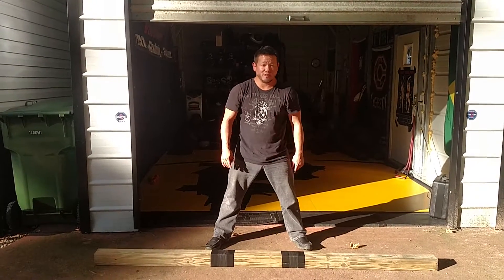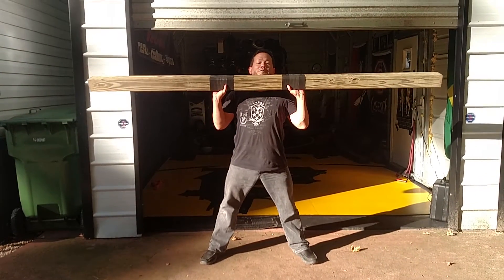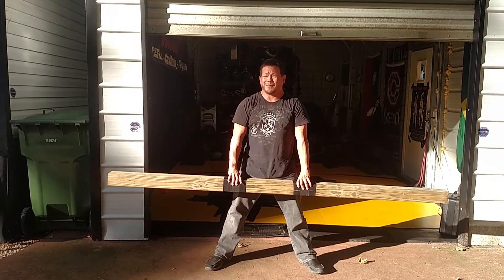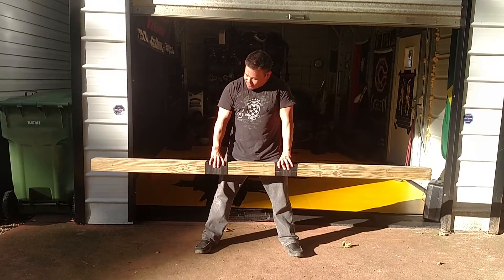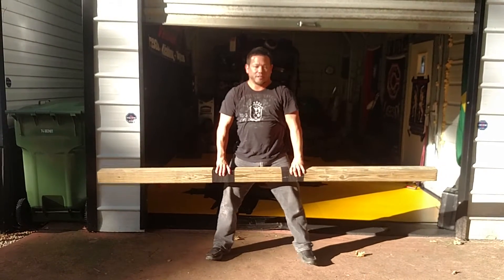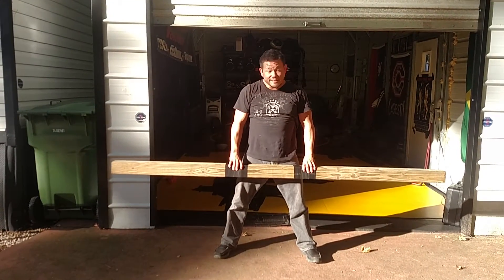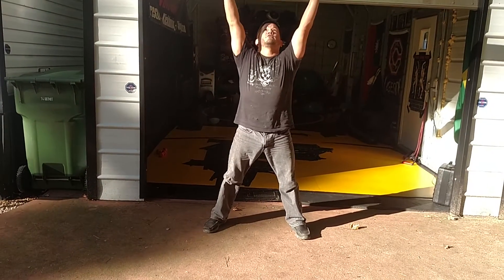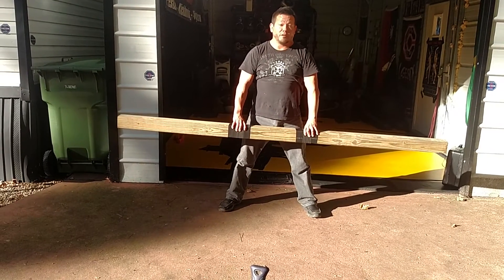RLVT New Piece Of (Inexpensive) Training Equipment!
They guys loved (and hated) this one yesterday on a three minute round.  ;)  If you folks have a local Lowe's or Home Depot..get your incredible piece of no-bank-broken training tool for grappling functional strength ASAP!

Train hard!